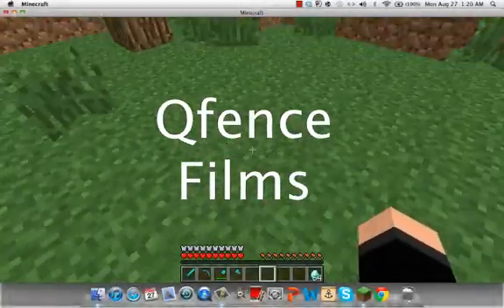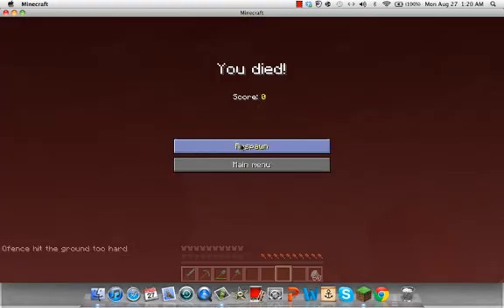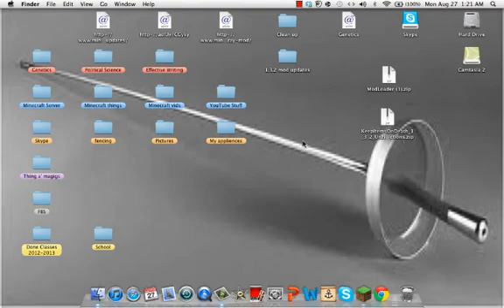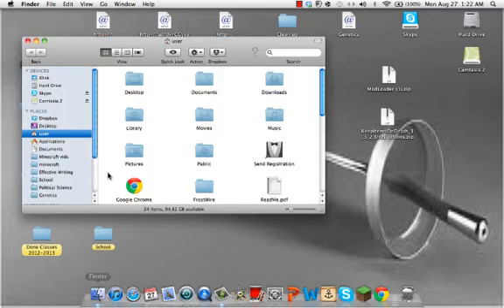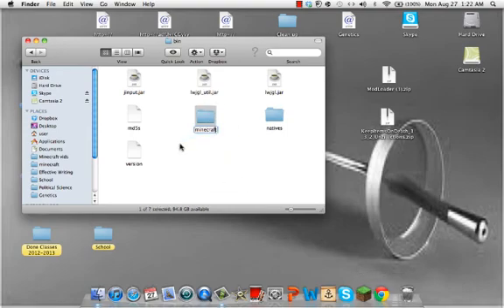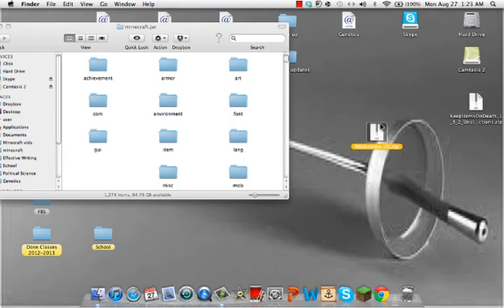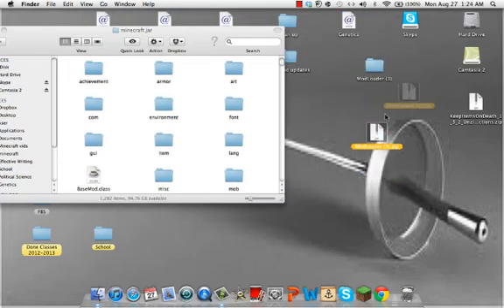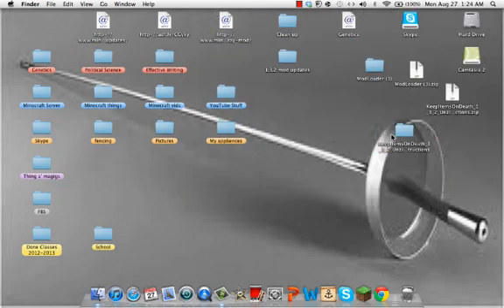Minecraft: Keep Items On Death Mod. 1.3.2 Mac installation Tutorial.